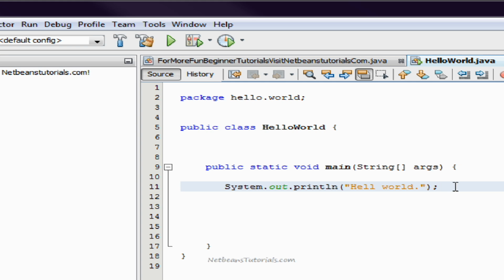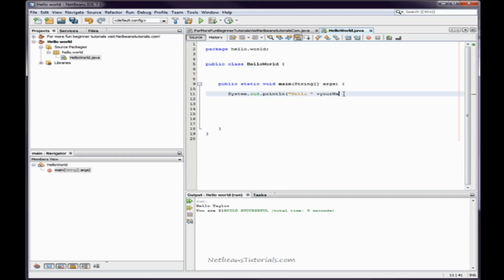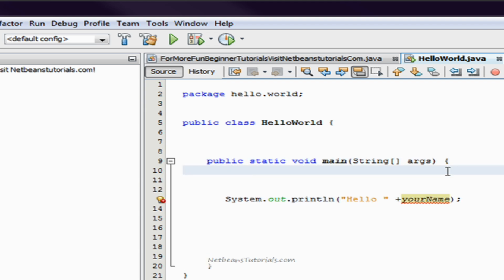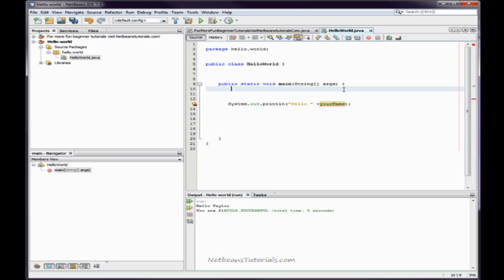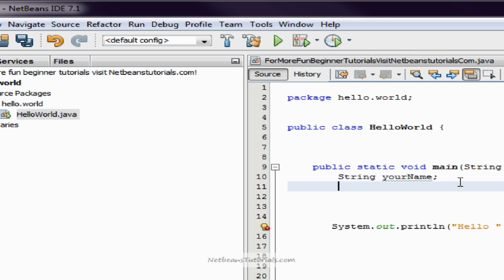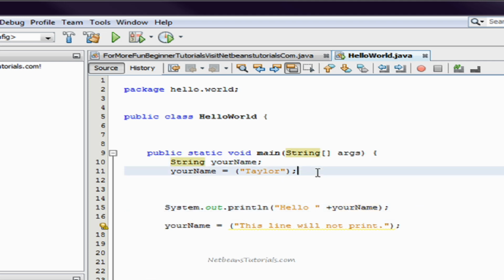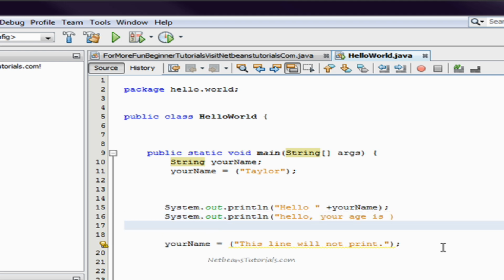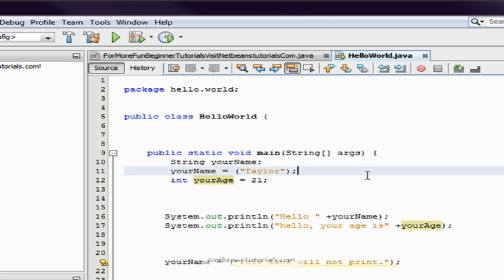How to use the String and int Variables in Netbeans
How to use a variable in your source code in the Netbeans IDE.
Go to Netbeanstutorials.com for more learning projects!